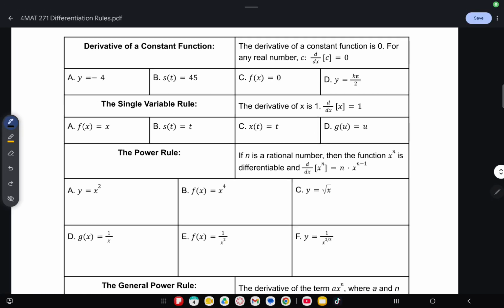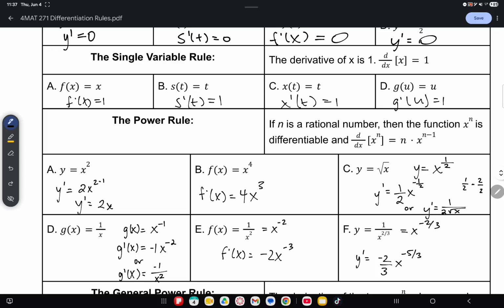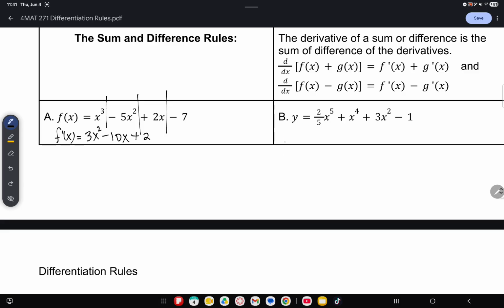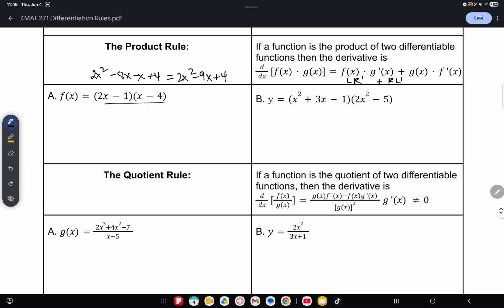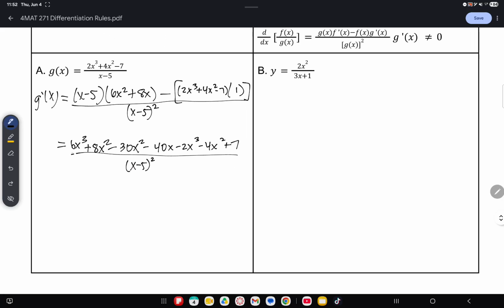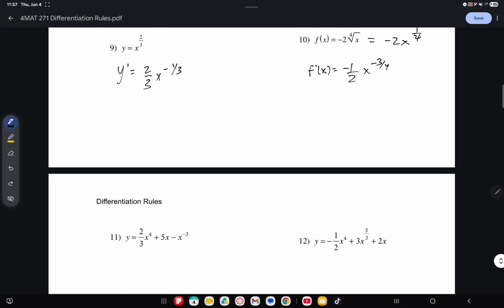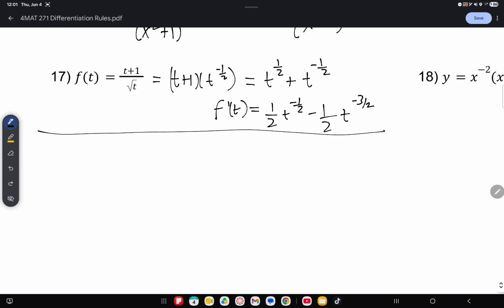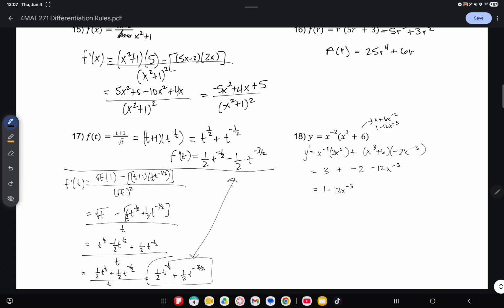MAT 271 Calculus 1: Differentiation Rules